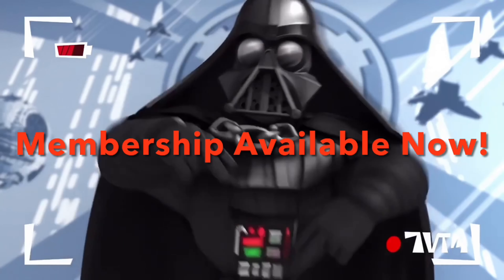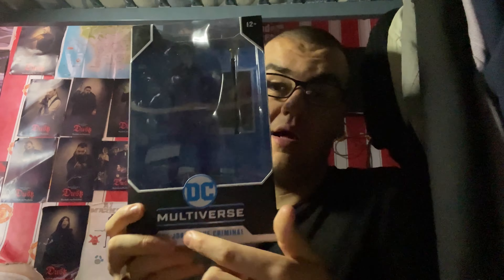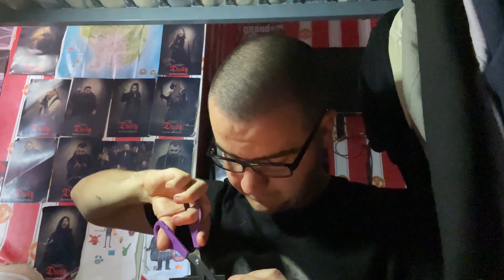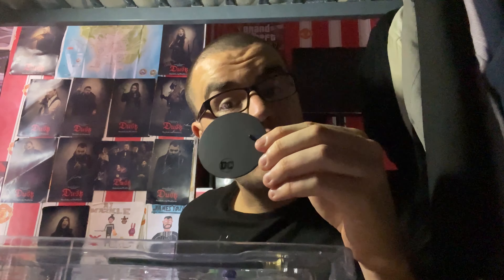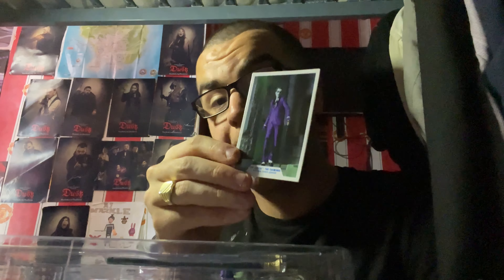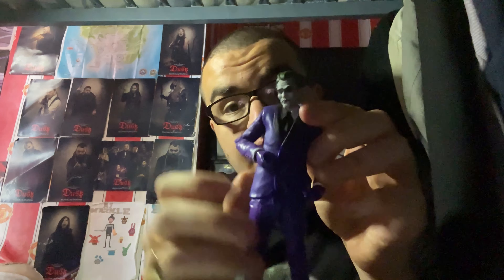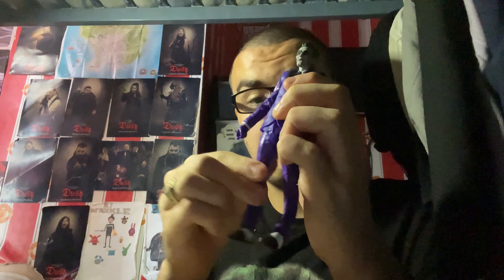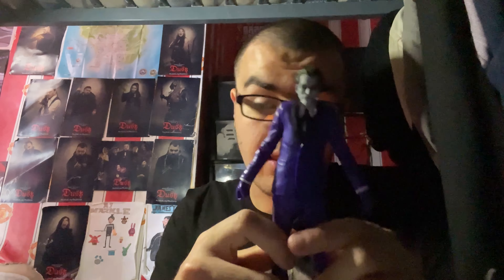DC Multiverse Batman: Three Jokers - The Joker: The Criminal Action Figure Unboxing and Review